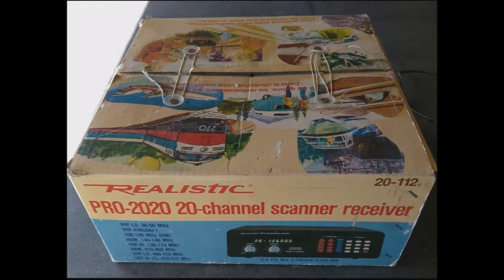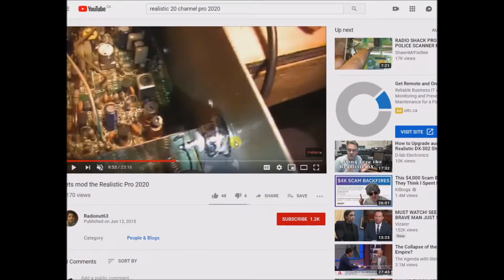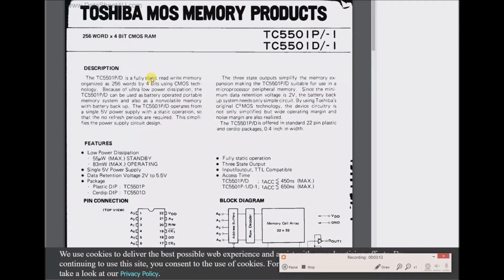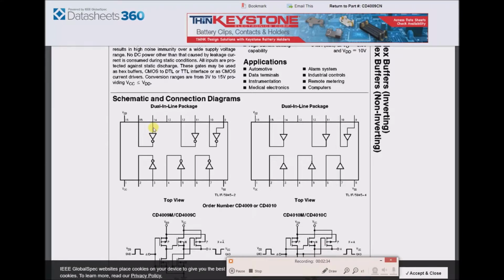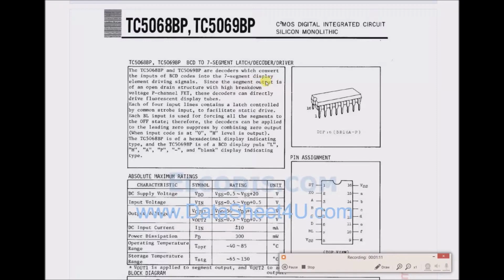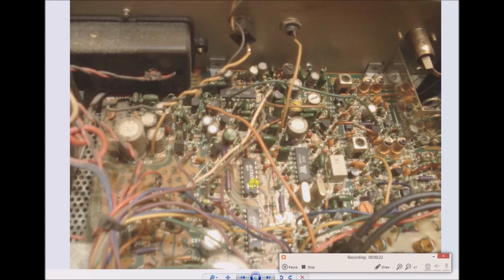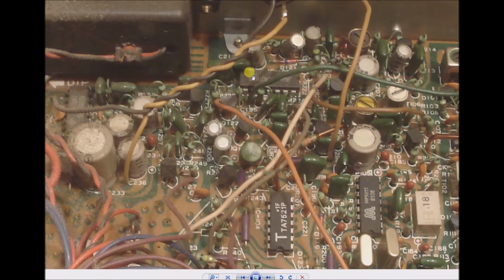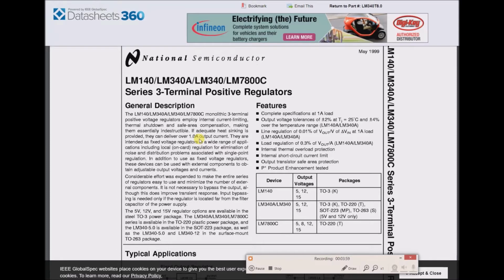RadioShack / Realistic Pro-2020 Desktop VHF/UHF Scanner: And Its Integrated Circuits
RadioShack / Realistic Pro-2020 Desktop VHF/UHF Scanner

RX-range
30-50 / 108-136 / 138-174 / 410-512 MHz (USA)